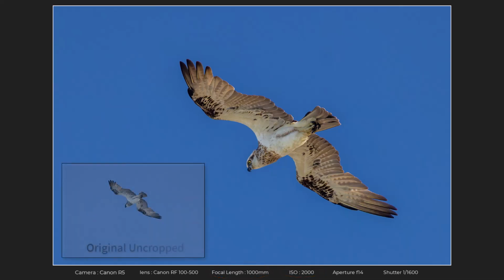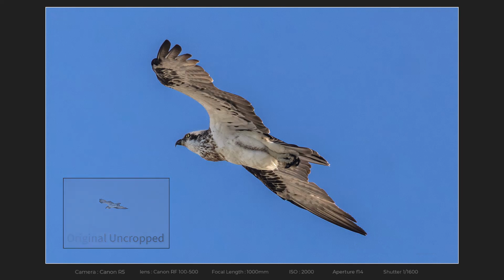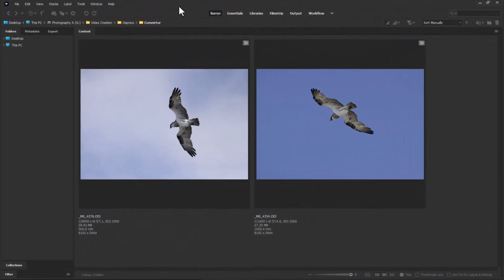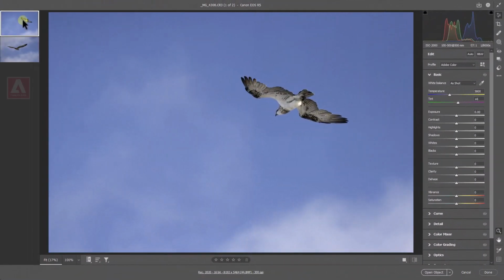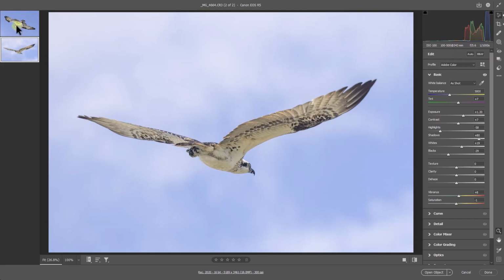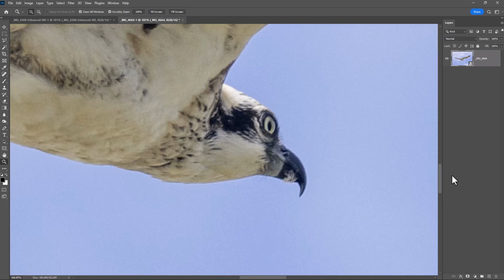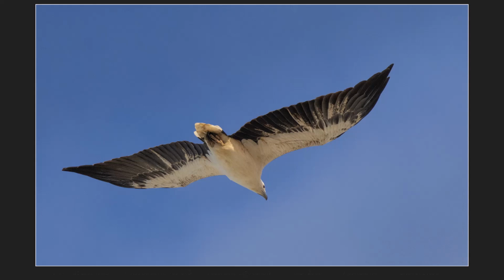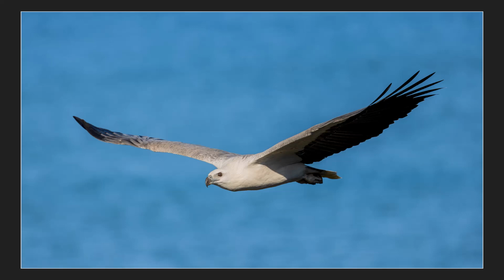Canon R5 - Birds in Flight & Too Many Variables